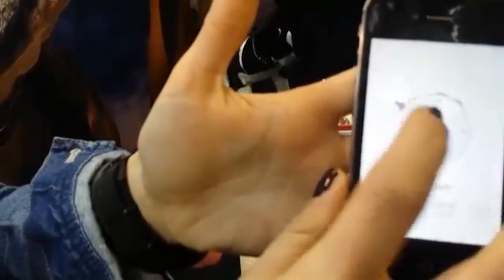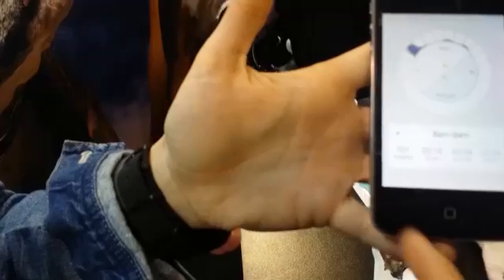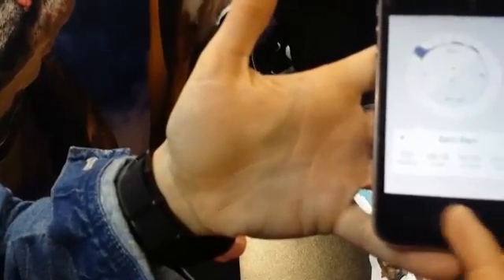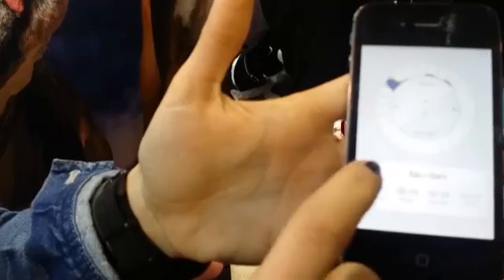CES 2015: FitBark Demonstration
FitBark CES 2015 Demonstration - like the human Fitbit, FitBark is a small $99 device that hooks onto your dogs collar and allows you to monitor your pet’s health, from his daily activity to his sleep schedule.